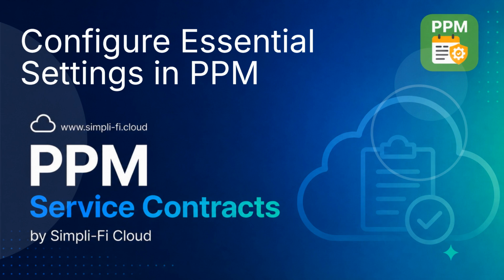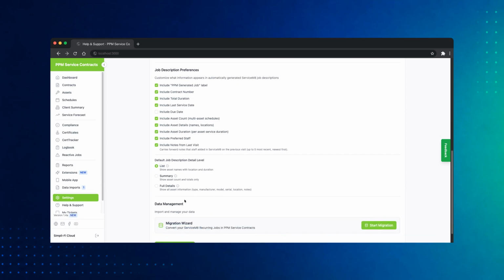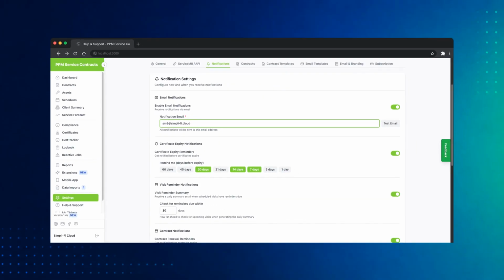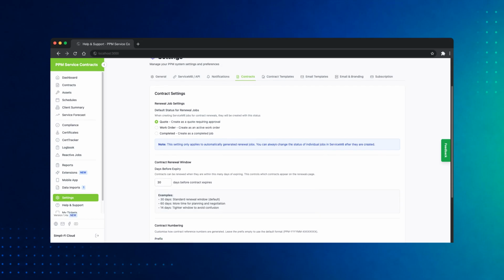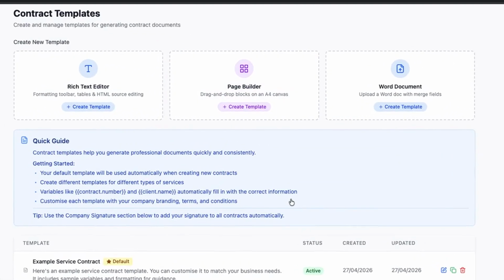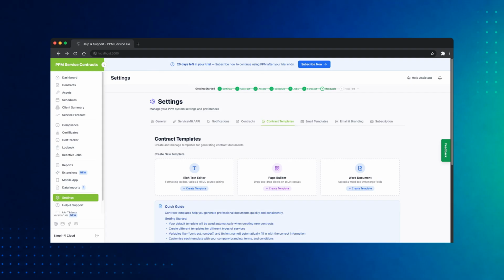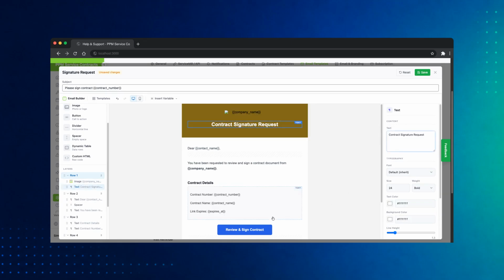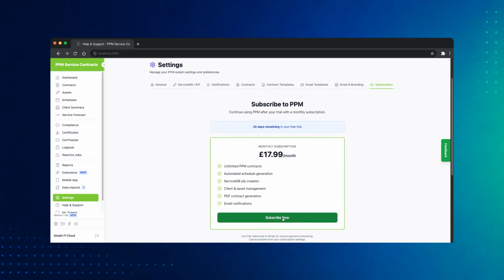1 — Configure Essential Settings in PPM Service Contracts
Set up PPM Service Contracts correctly before managing planned maintenance in ServiceM8.

In this video, we walk through the essential PPM settings, including date, time and currency preferences,
ServiceM8 connection settings, notification emails, contract renewal defaults, contract numbering, email
templates, branding, and subscription management.

This is the best starting point if you are setting up PPM for the first time, preparing your account before
going live, or reviewing how your planned maintenance contract settings are configured.

Part of the PPM Training series — Planned Maintenance, Scheduling and Renewals for ServiceM8.